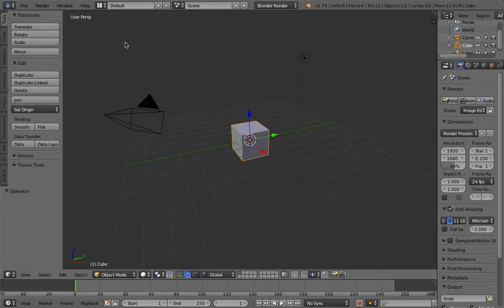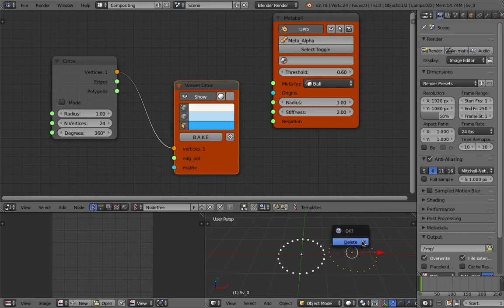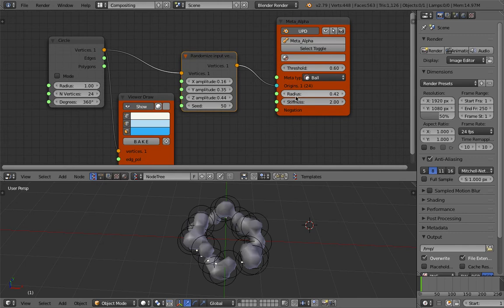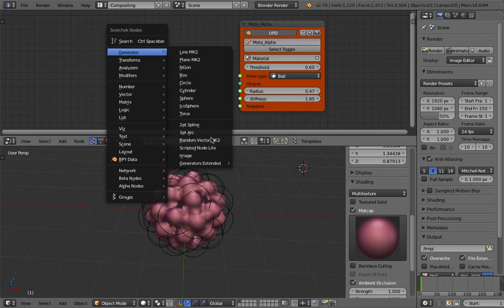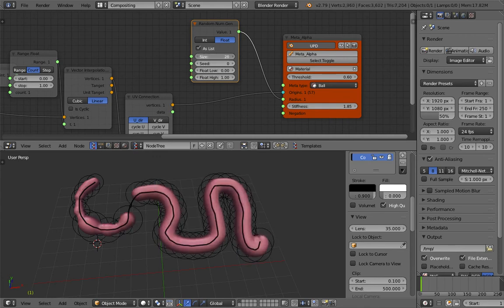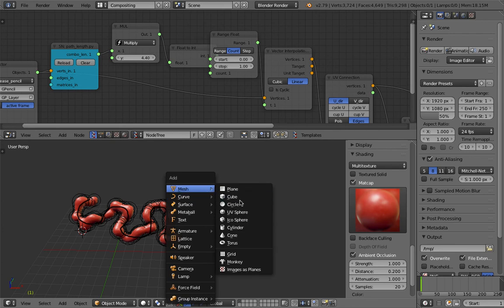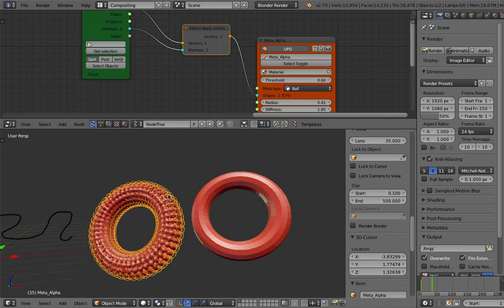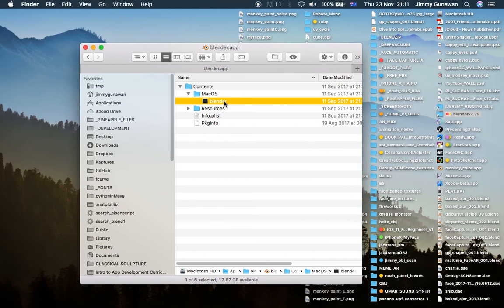LIVENODING 820 / SV NEW Metaball Nodes Alpha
In this episode, we let's do some improvisation, basically I am super eager to check a new node for Sverchok Add-On in Blender: METABALL node. Thanks Portnov for making this node a reality!

It is still alpha, but with this node, you can revisit a lot of Sverchok node generator and plug it into Metaball and see what happens.

I encourage you to give this node a try, while checking out Sverchok existing nodes. If you have questions, let me know.